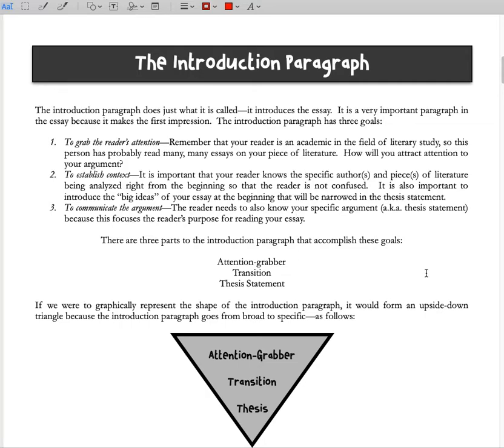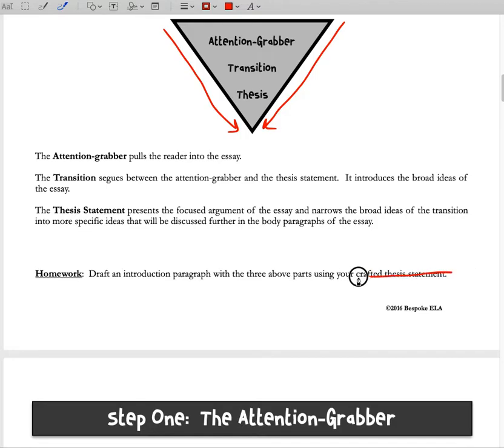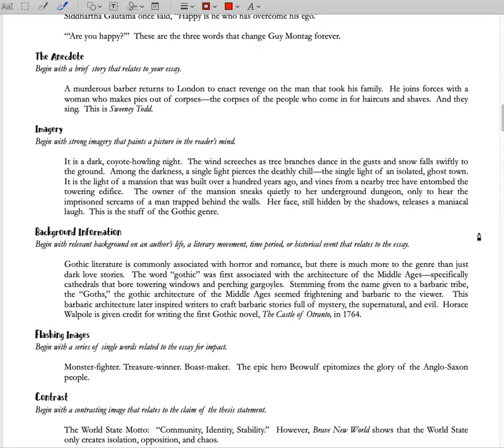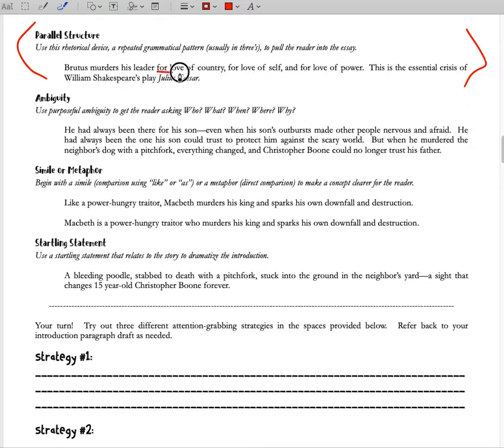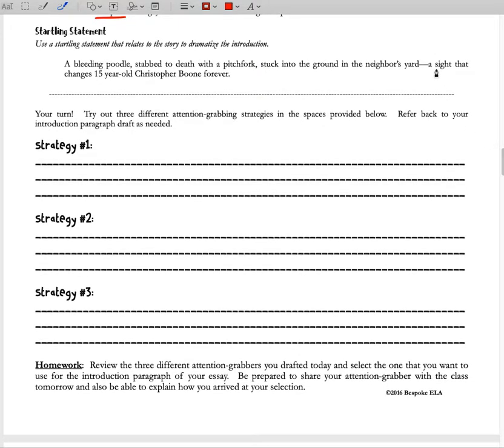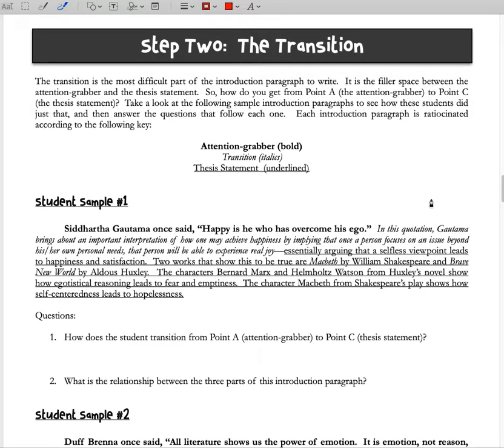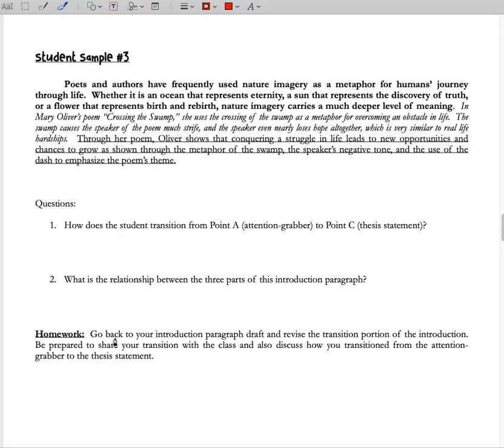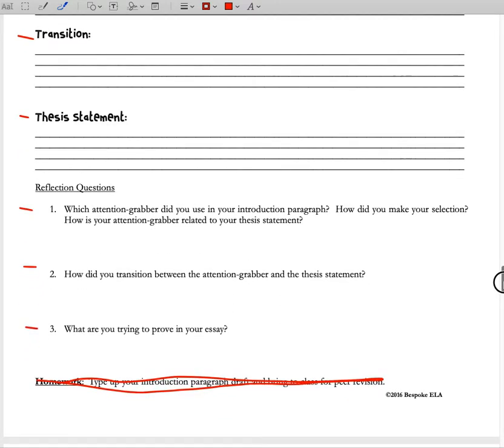Mini-lesson 3 The Introduction Paragraph